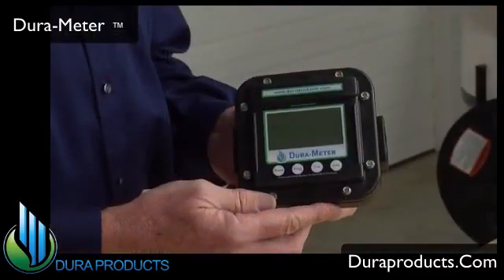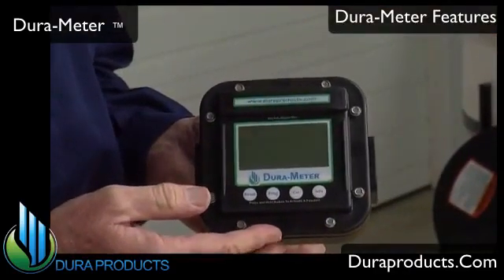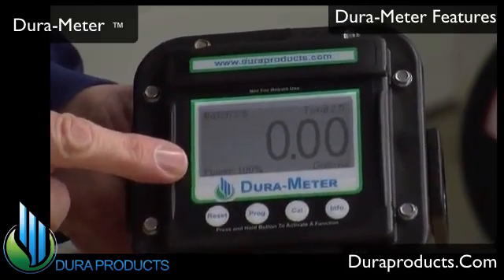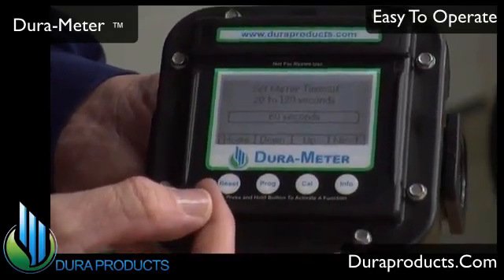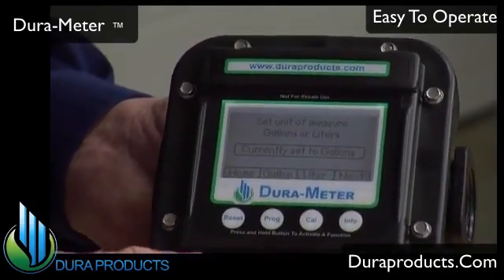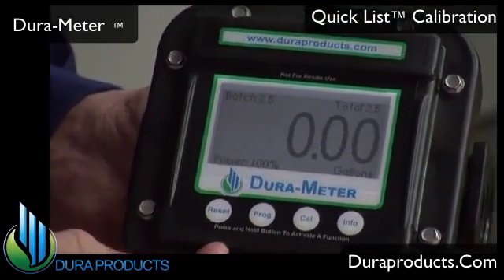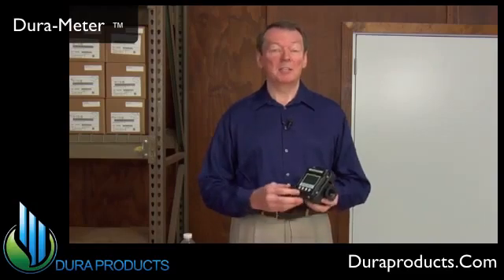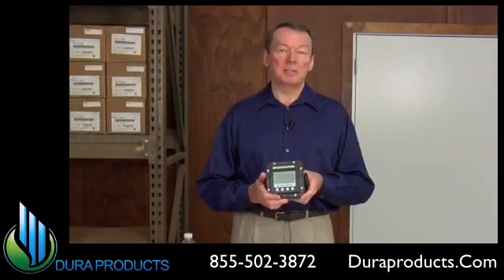Dura-Meter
Dura-Meter™ is the most advanced mini-bulk transfer fluid meter on the market today, featuring a large graphic display and many convenient features.